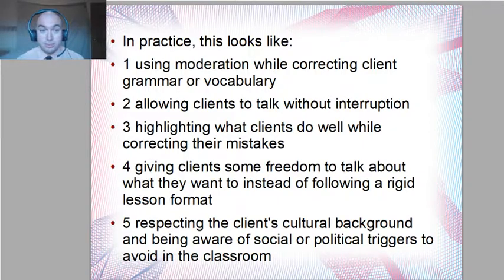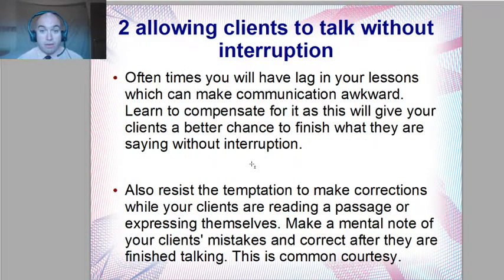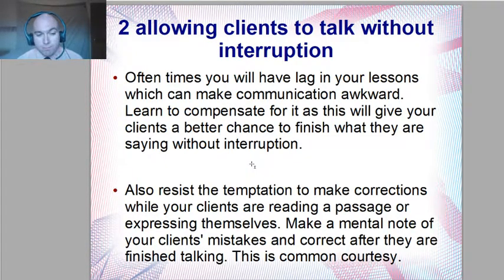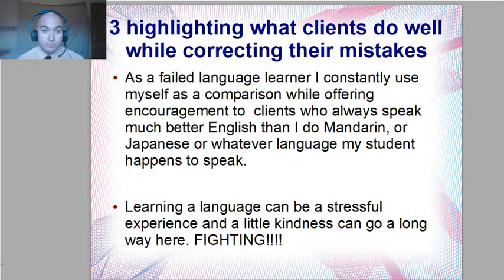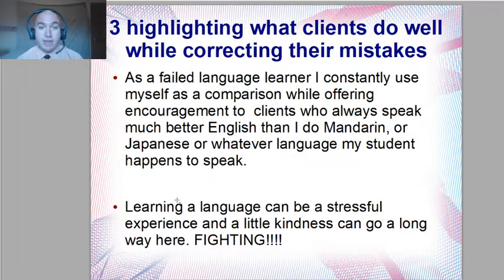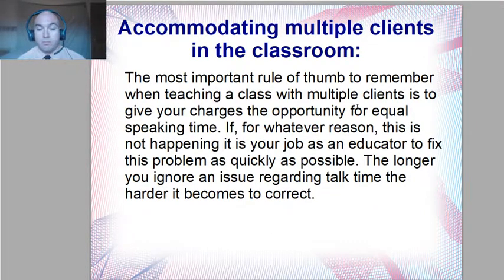Tips for Teaching ESL online Classes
Sean the friendly online ESL instructor gives you general  tips for teaching your online ESL lesson.